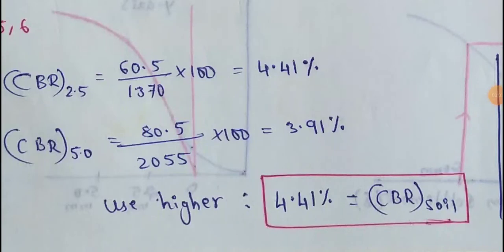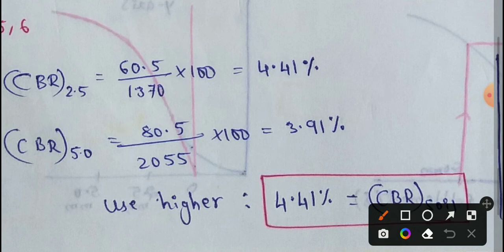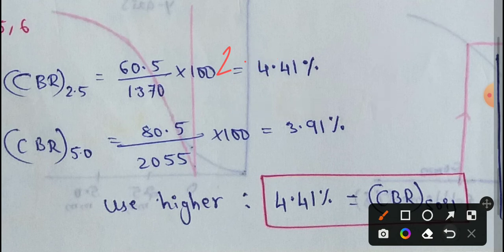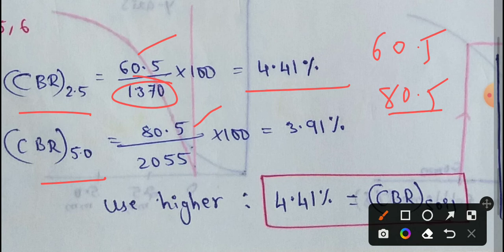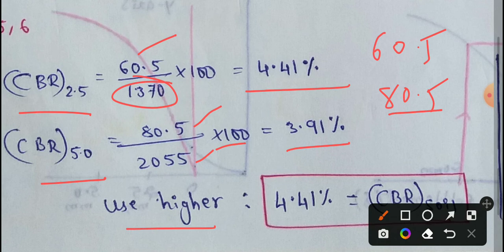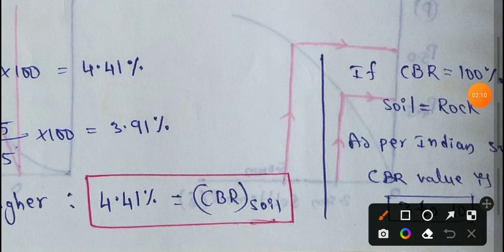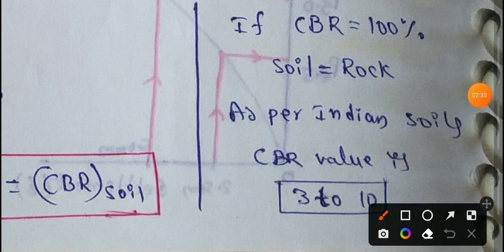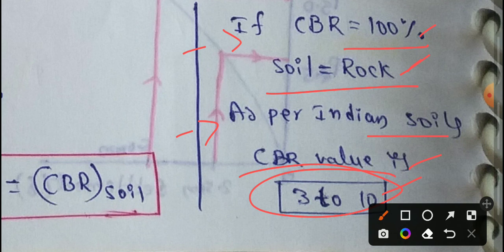CBR test calculation